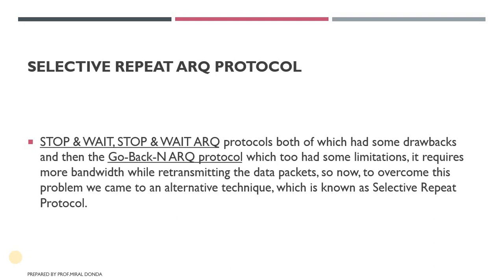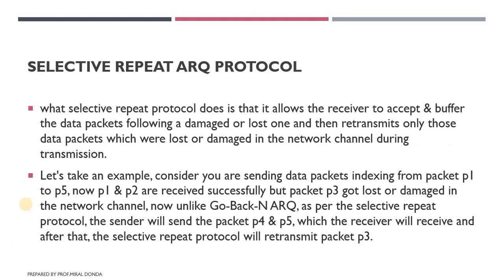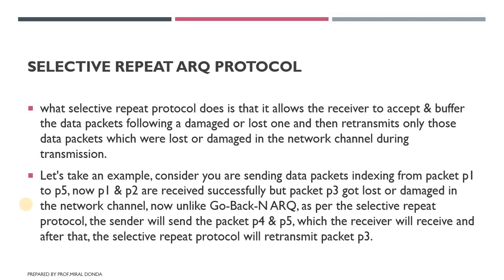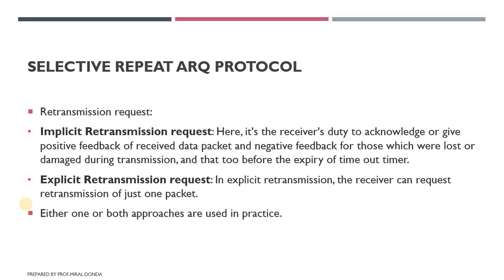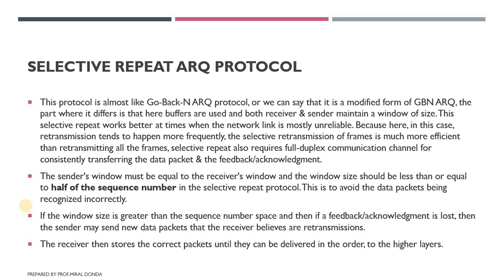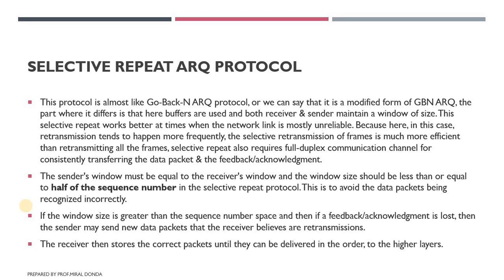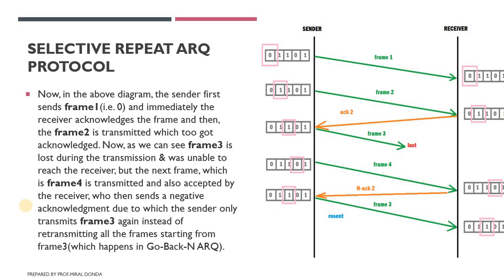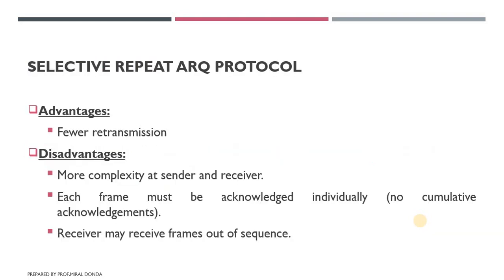Selective repeat ARQ Protocol